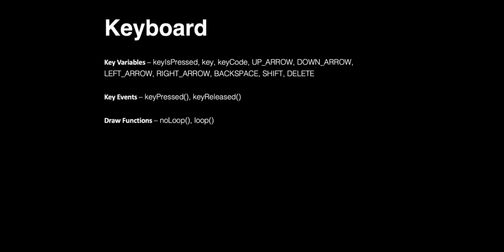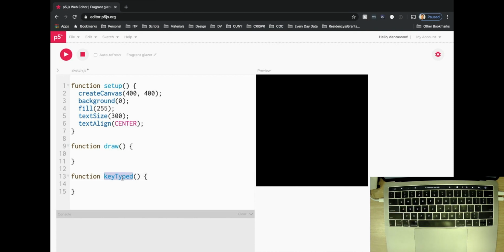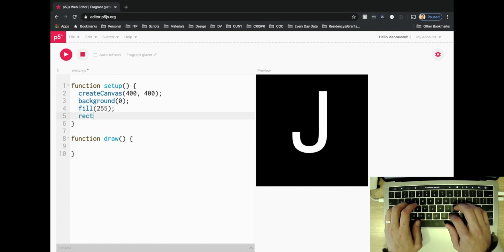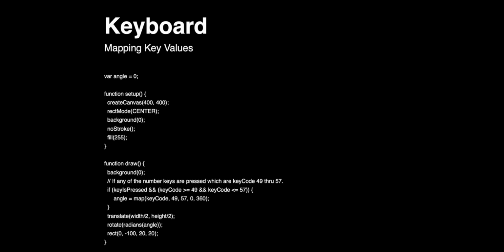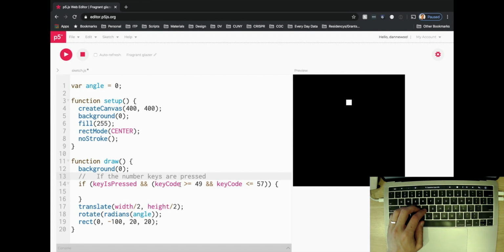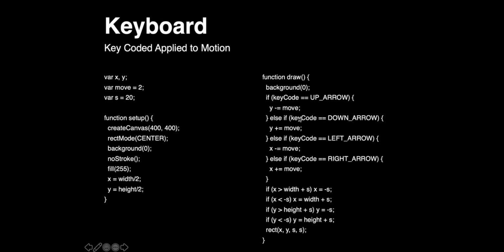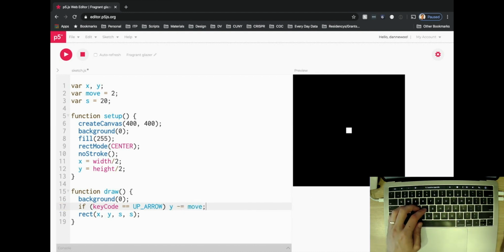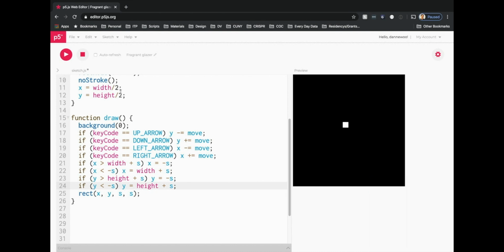Creative Coding - Week 10 - Keyboard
Coding tutorials for Danne Woo’s Creative Coding class at Queens College, CUNY. This video tutorial focuses on interaction in p5js using the keyboard.

p5js Coding Examples:
keyTyped - 2:01
keyIsPressed and keyCode - 7:26
keyCode and mapping - 13:15
Key Coded applied to motion - 20:31